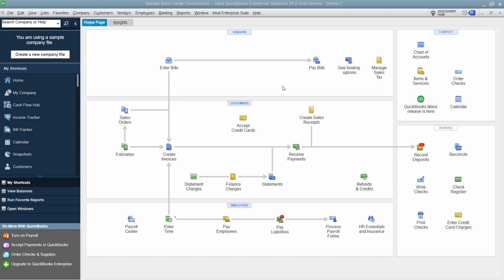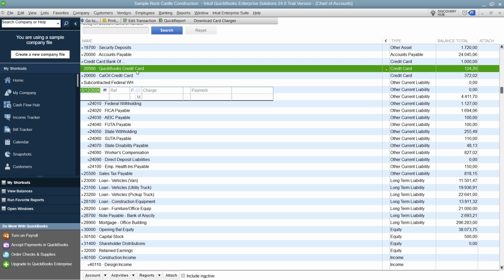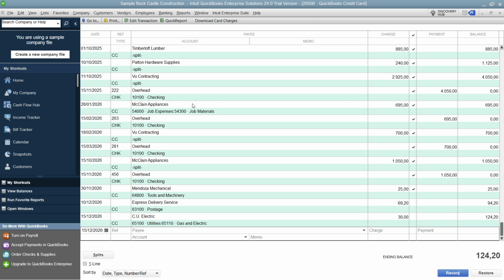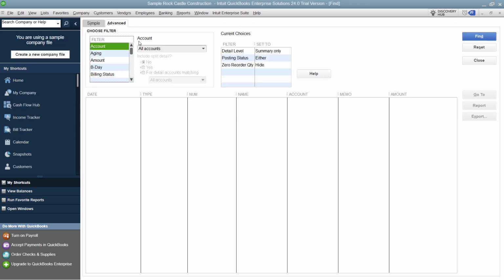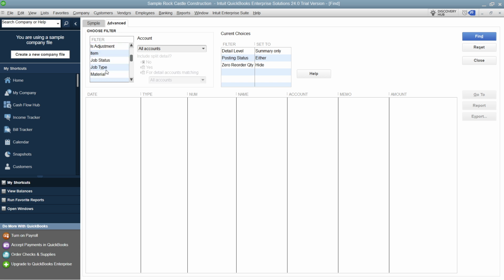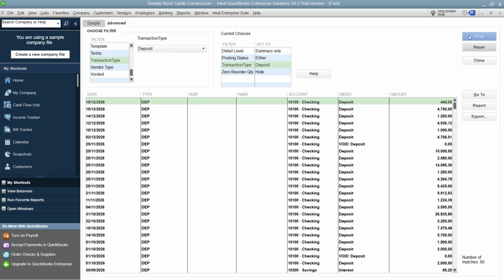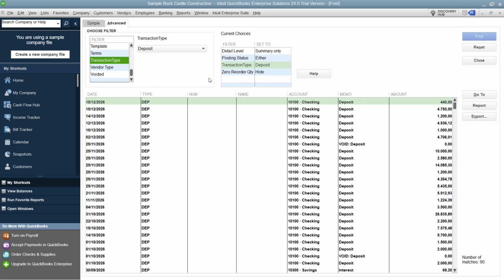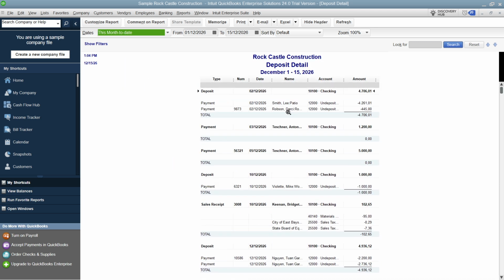How To FIND DEPOSITS In QuickBooks Desktop (QUICK & EASY) 2026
In this video, I'll show you how to find deposits in quickbooks desktop. This is a full guide on how to locate and manage your deposits within quickbooks desktop in 2026. In case you've been trying to track down your deposits in quickbooks desktop, this is the video you need to see!